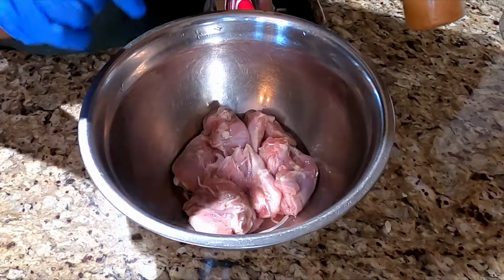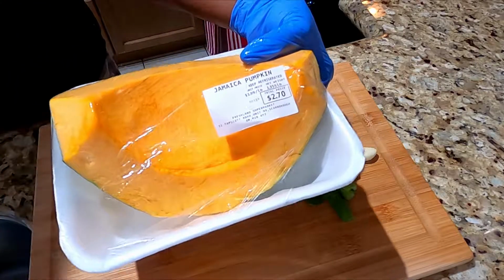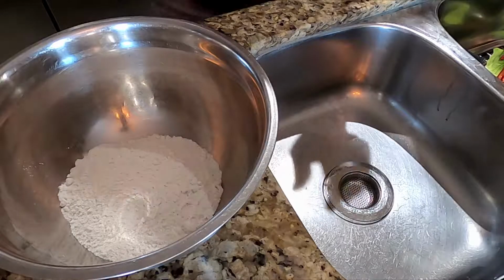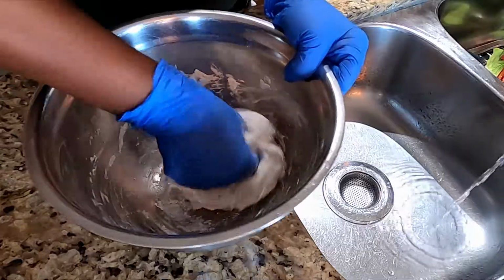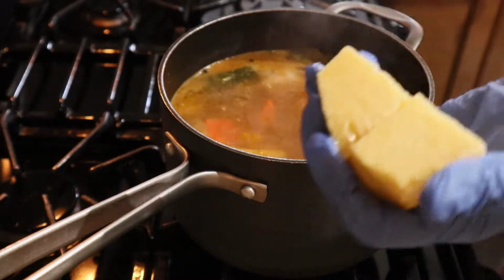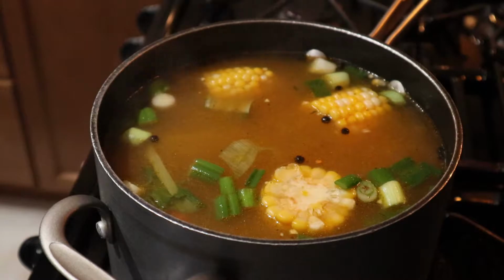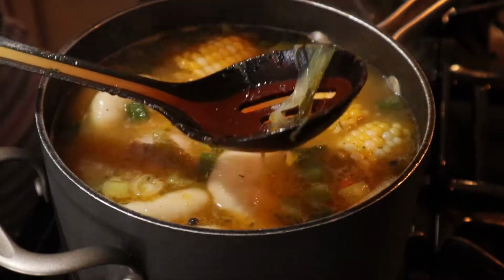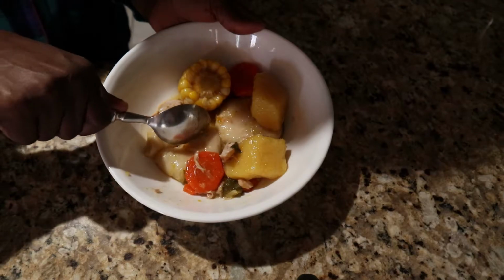Chicken Soup 😋I know you will enjoy this!!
Chicken Soup
My warm delicious homemade chicken soup that certainly will warm your heart.  This classic chicken soup consist of chicken of course, vegetables, dumplings, yam, potato and chicken noodle soup mix flavoring. Just like grandma soup!

One Love!